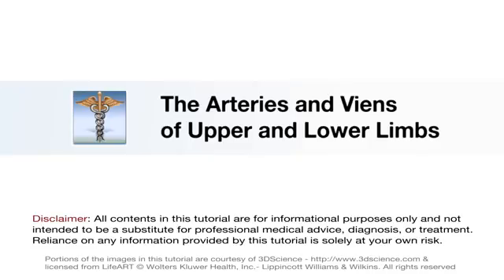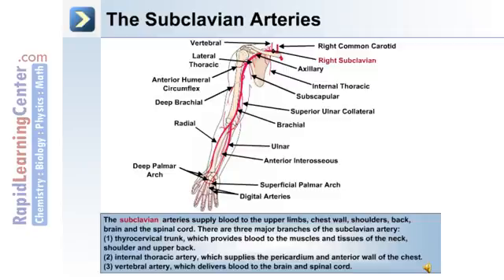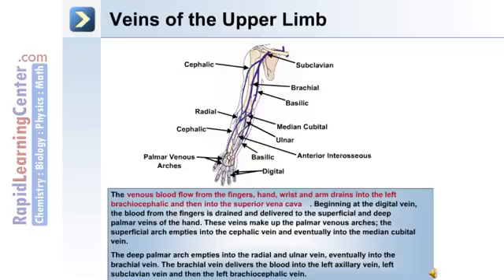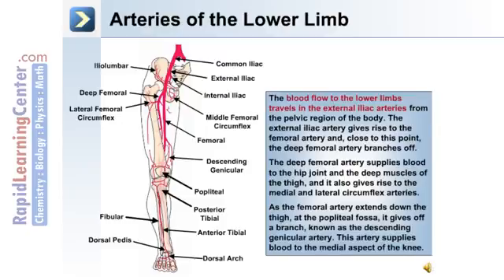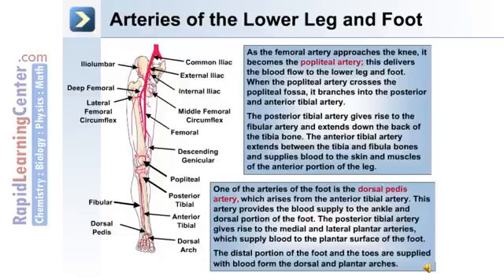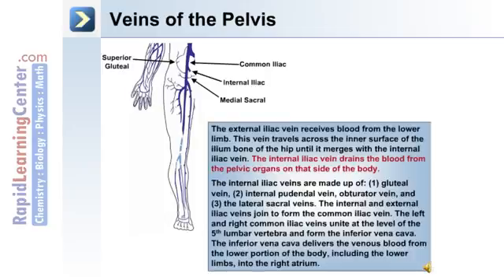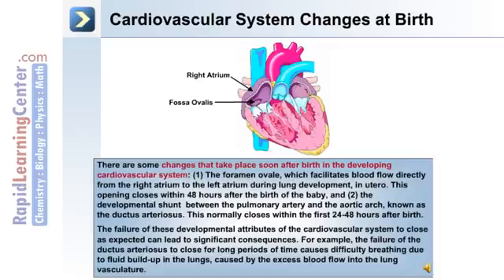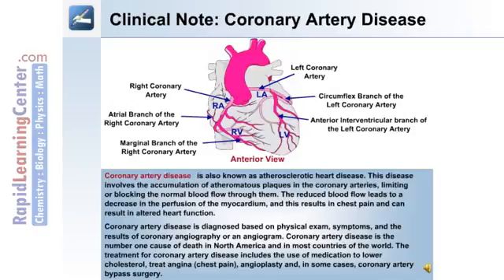45.The Cardiovascular System Vessels and Circulation Part 4 of 4